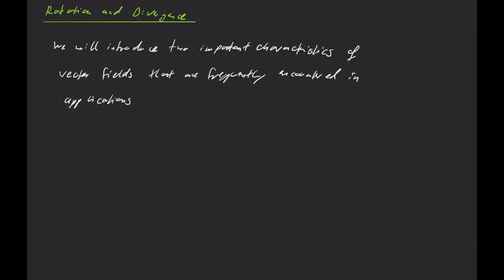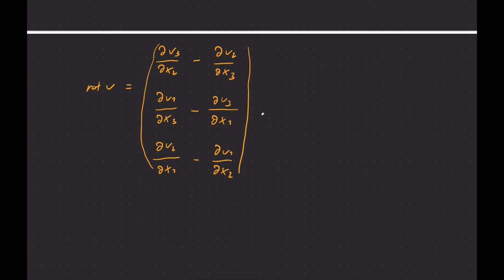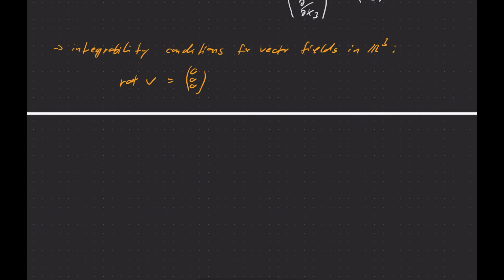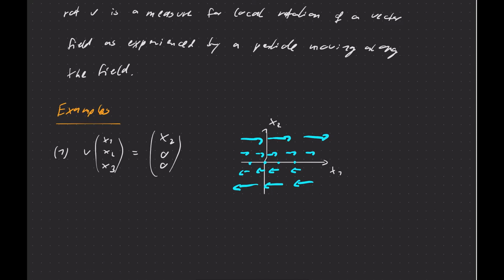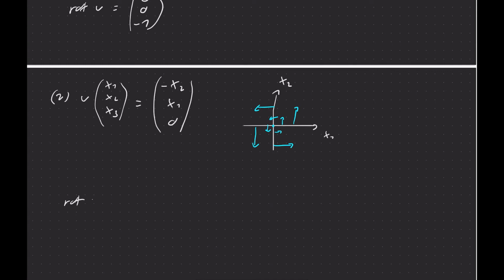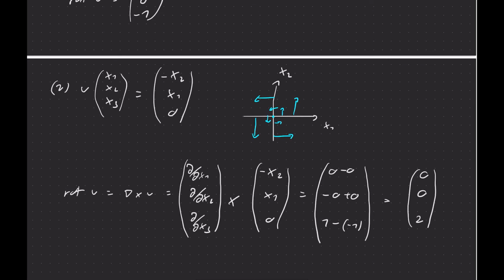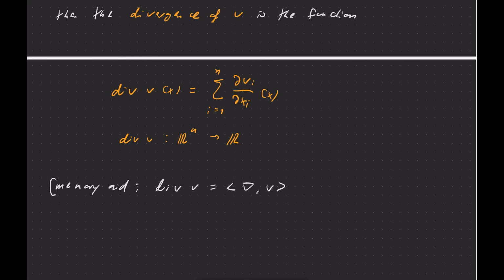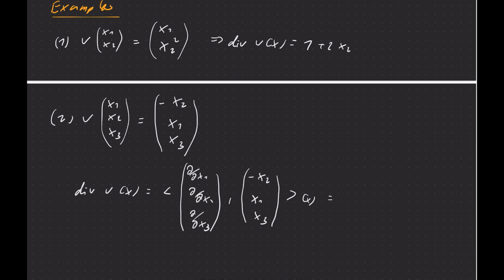MA9714: 68 - Rotation and Divergence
Introduction to the notions of rotation and divergence of a vector field.